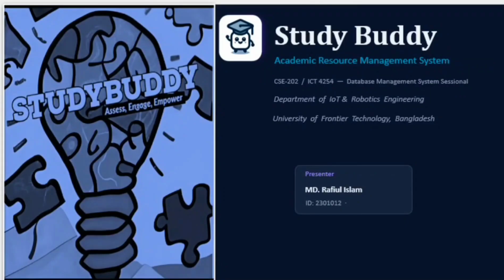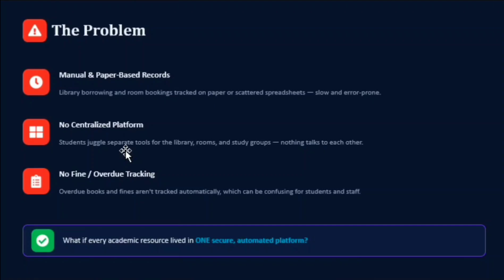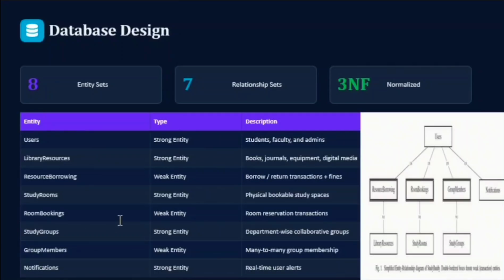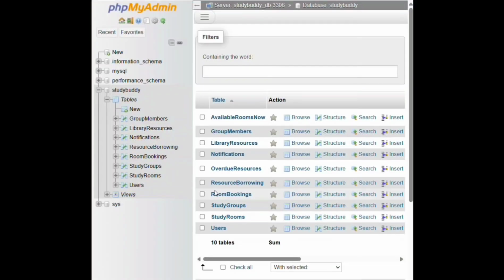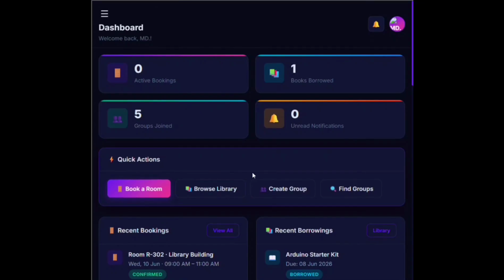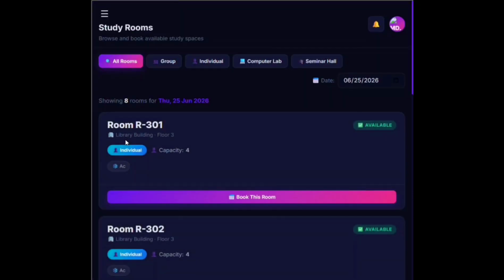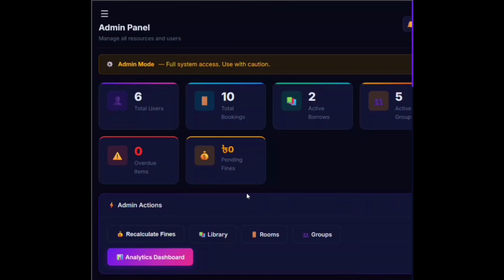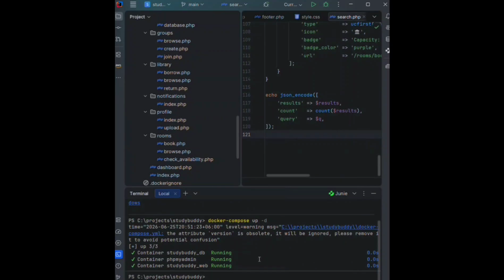StudyBuddy | DBMS Project using PHP, MySQL & Docker | Full Demo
🎓 StudyBuddy - Academic Resource Management System

StudyBuddy is a full-stack web application developed as part of my Database Management System (DBMS) Sessional Project.

This project combines Library Management, Study Room Booking, and Study Group Collaboration into one secure platform.

 Features:–
• Library Book Management
• Study Room Reservation
• Study Group Management
• Role-Based Authentication
• Admin Dashboard
• Student Dashboard
• Faculty Dashboard
• Real-time Statistics
• Secure Login System
• Full-text Search
• Responsive UI

Technologies Used:–

Frontend
• HTML
• CSS
• JavaScript
• AJAX (Fetch API)

Backend
• PHP 7.4
• Apache

Database
• MySQL 8.0

Deployment
• Docker
• Docker Compose

Visualization
• Chart.js

Security Features:–
✔ Password Hashing (Bcrypt)
✔ CSRF Protection
✔ SQL Injection Prevention
✔ Prepared Statements
✔ Secure Sessions
✔ Brute Force Protection

DBMS Concepts Used:–

• ER Diagram
• 3NF Database Normalization
• Entity Relationships
• Joins
• Aggregate Queries
• Stored Procedures
• Transactions (ACID)
• Full-text Search